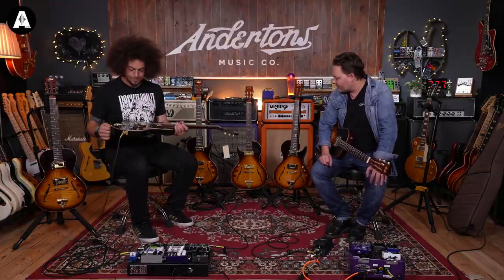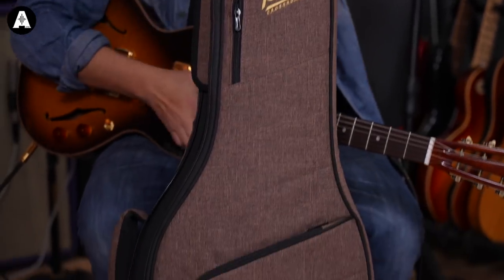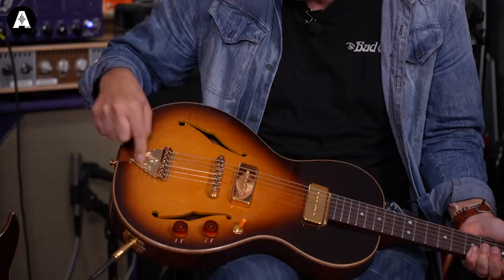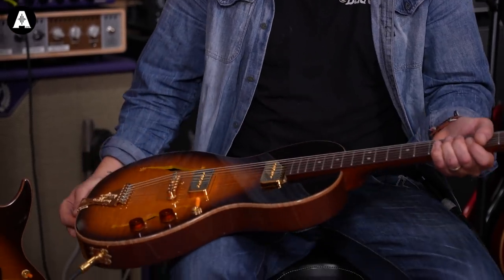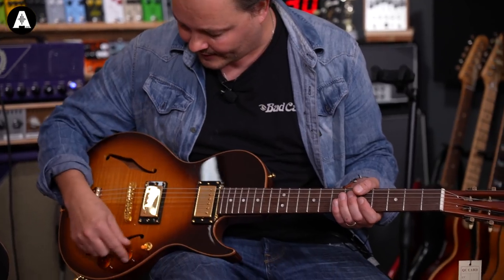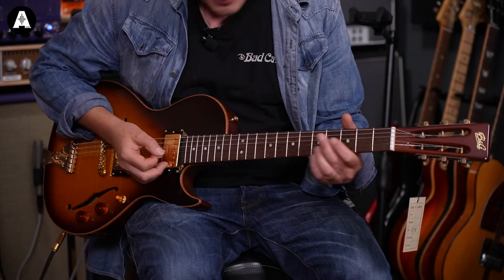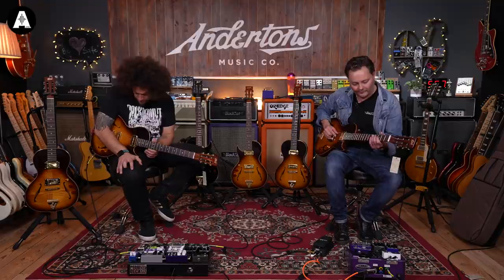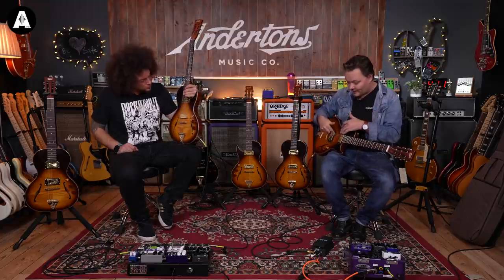B&G Guitars Little Sister - That "Something Different" You’ve Been Looking For?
👆 Looking for a unique guitar brand that oozes vintage class & style? Then the B&G Little Sister Crossroads is for you! Fusing together pre-war aesthetics with modern-day electronics, B&G Guitars are perfect for any player looking for that something different!

With B&G Guitars now available at Andertons Music Co. Pete & Rabea take a first look at this truly unique electric guitar brand!
Taking inspiration from pre-war acoustic designs & combining them with modern-day electronics. The result. Spellbinding guitars that offer incredible comfort & unbeatable vintage tones.
If you've got a Strat or Tele & looking for something different then the B&G Little Sister Crossroads Series could be the guitar for you!

↪️ Episode Guide ↩️
» 0:00 Pete & Rabea's Intro Jam
» 3:00 First Look at the B&G Little Sister Guitars
» 5:15 Let's Run Through Some Specs
» 6:55 B&G Little Sister P90 Sound Demo
» 8:41 B&G Little Sister Humbucker Sound Demo
» 11:58 Left Handed Models
» 13:22 Incredible Outro Jam Between Rabea & Pete